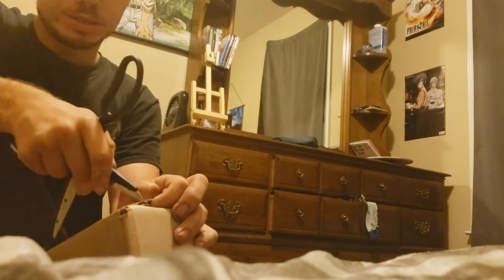Unboxing my Brand new holley ecu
cody Queensberry at Straight line solutions. Hes amazing guys check him out.